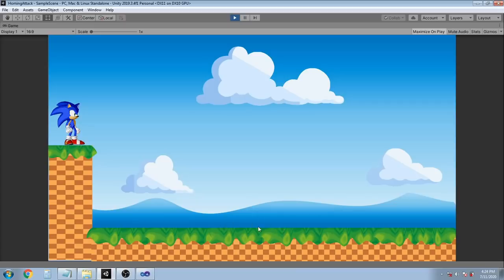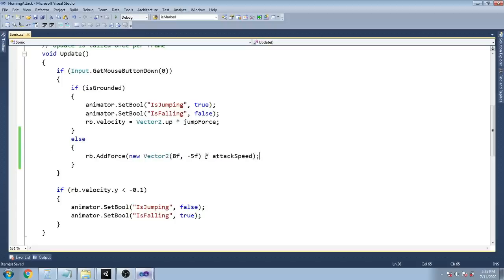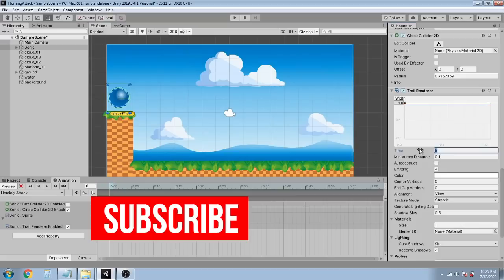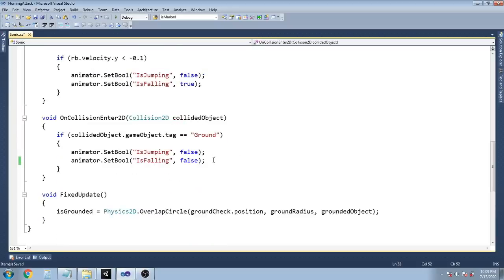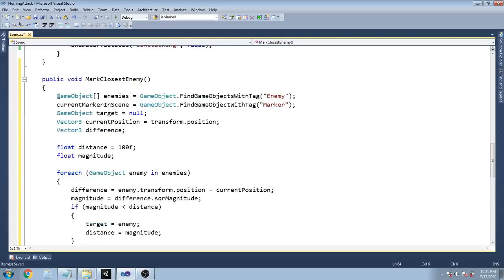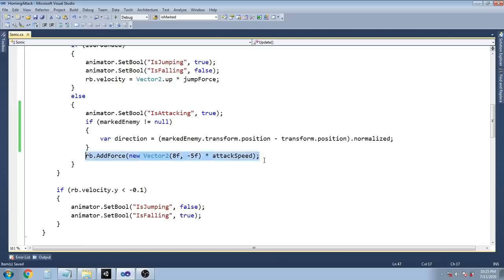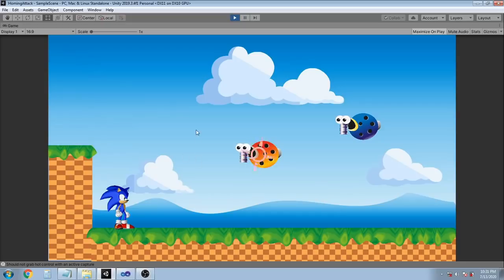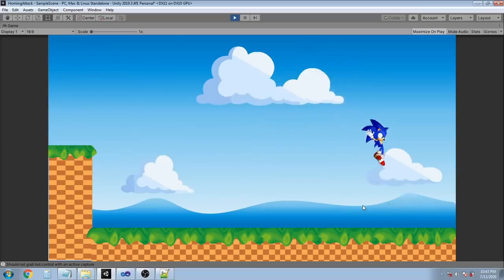Auto Targeting in Unity C# - Sonic Game Homing Dash Attack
Hey, Here is a demonstration video of how you can do a Homing Dash Attack in Unity with Auto targeting.

how to make sonic game in unity
making a sonic game
sonic dash engine
sonic dash
sonic homing attack